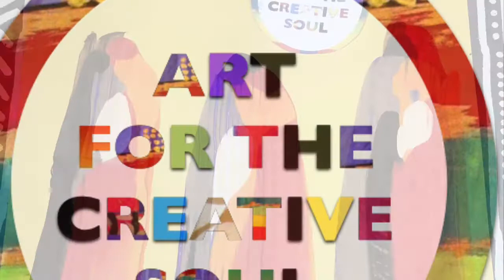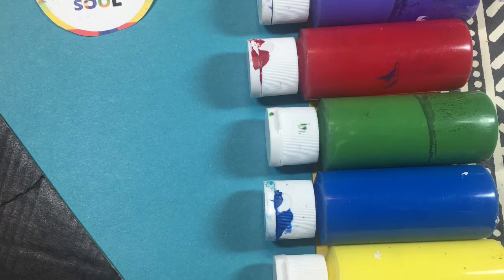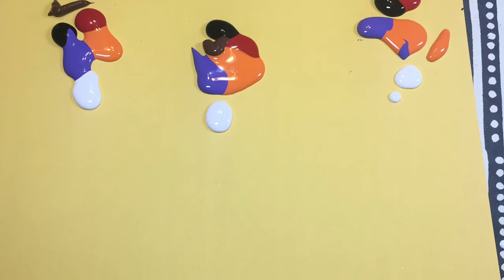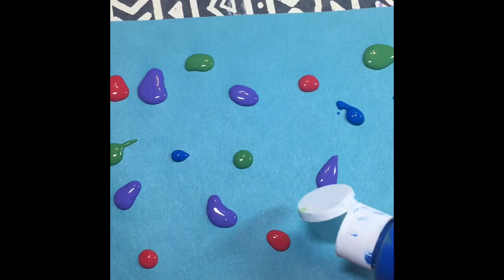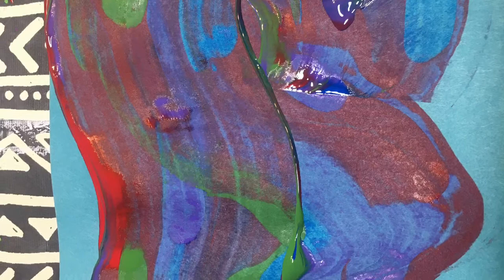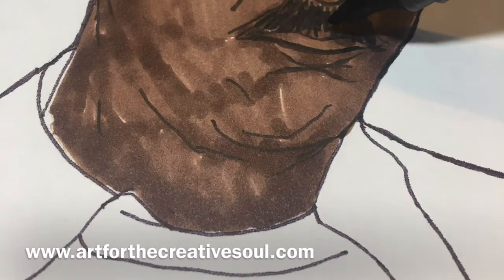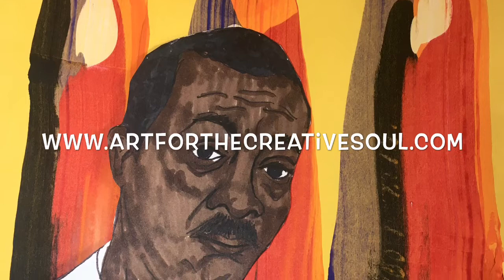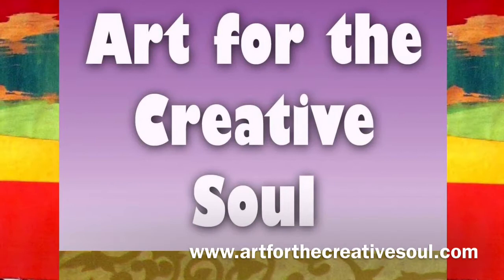Abstract Art Lesson Featuring Norman Lewis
Try this painting technique in your creative space. Use the newsprint paper to swipe the excess paint onto it.